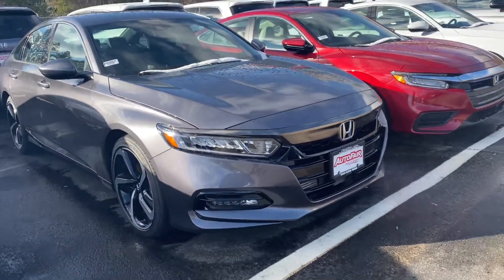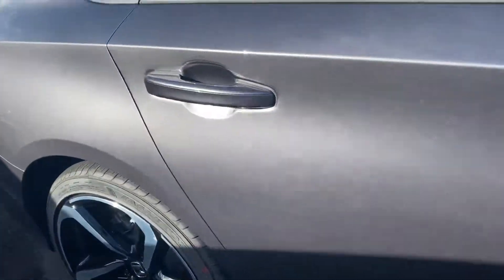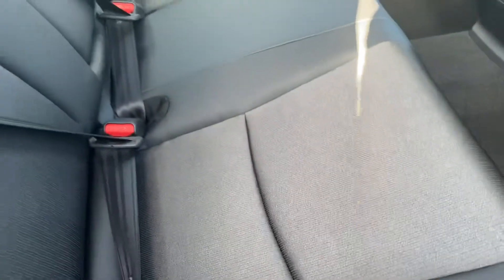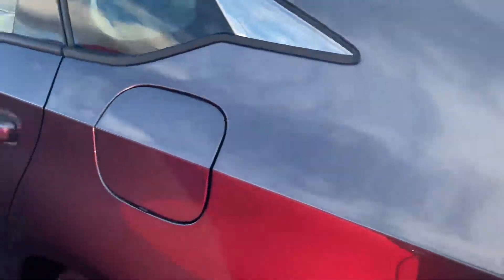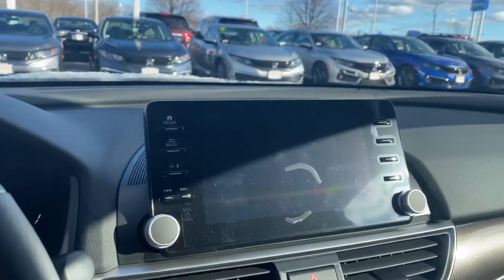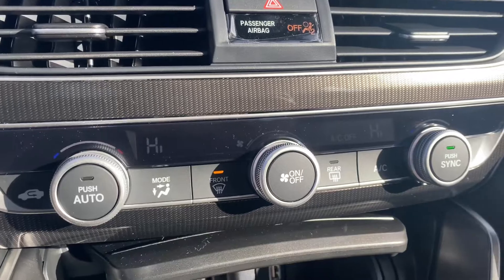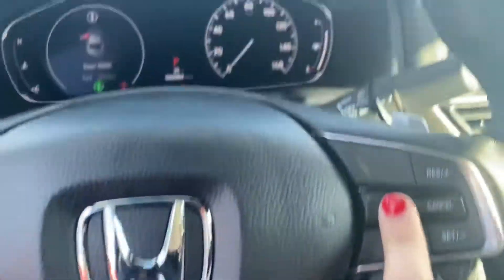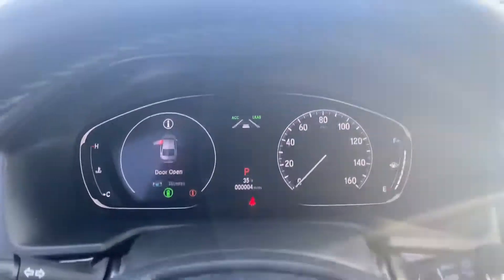Good afternoon Barb here’s your 2020 Honda Accord Sport